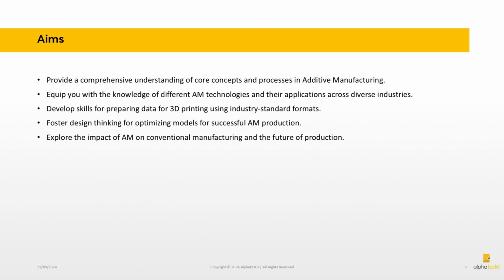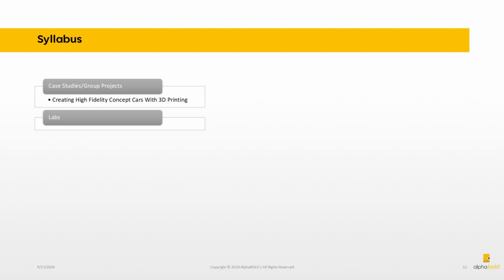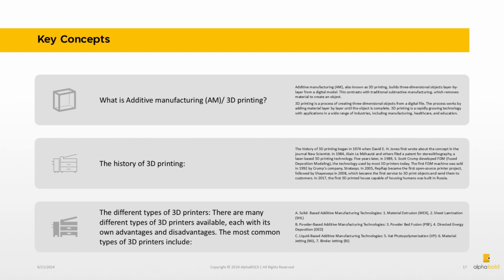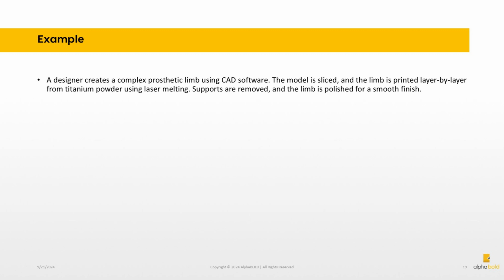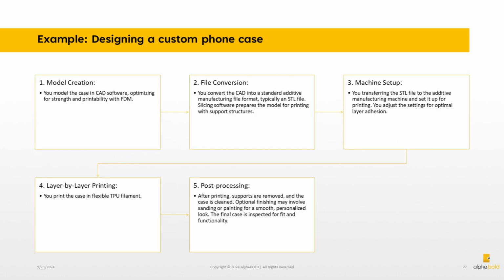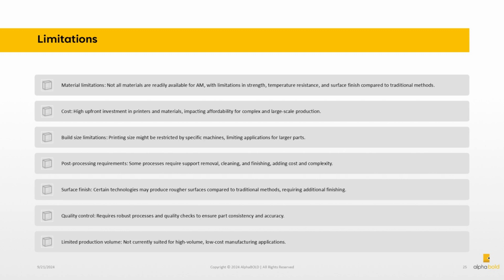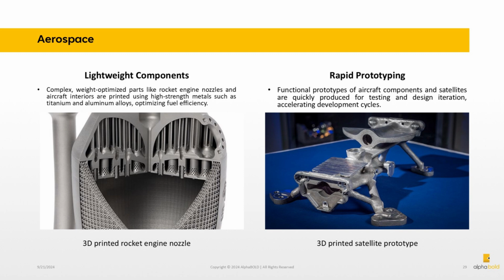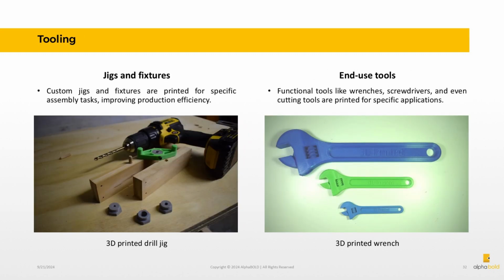MT08 Lesson01: Additive Manufacturing Technologies – Principles and Applications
Module 1: Additive Manufacturing Technologies – Principles and Applications
1.1: Additive Manufacturing Basic Concepts and processes
 1 Additive Manufacturing workflow
 2 Benefits and Limitations of Additive Manufacturing
 3 Applications of 3D printing (Aerospace, Automotive, Robotics, Tooling, Healthcare, Design, Education etc.)